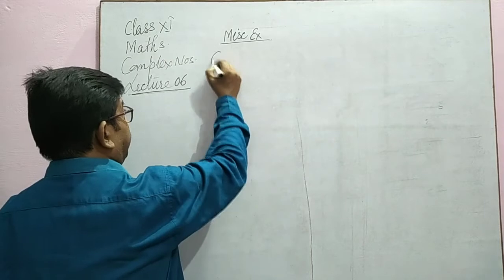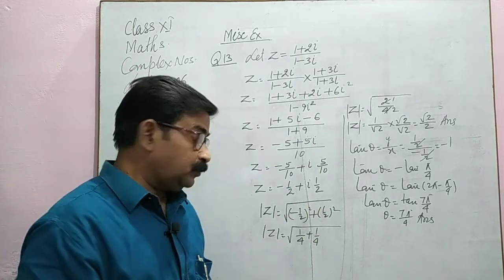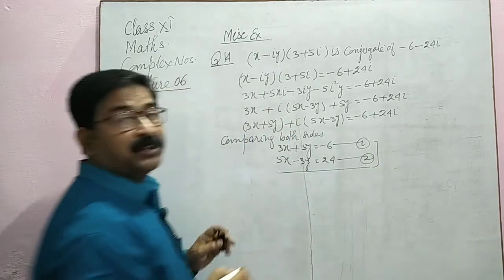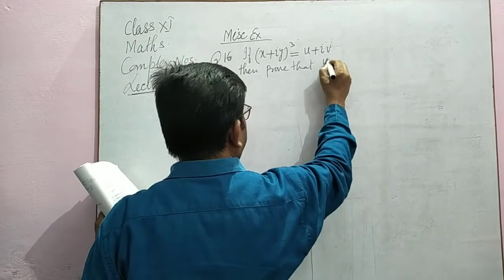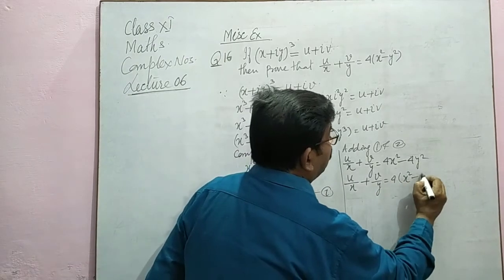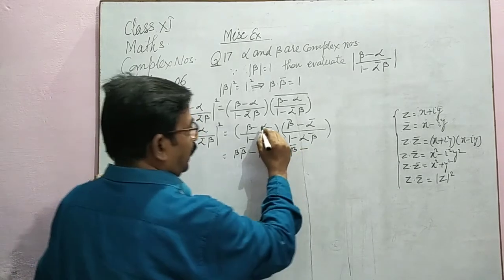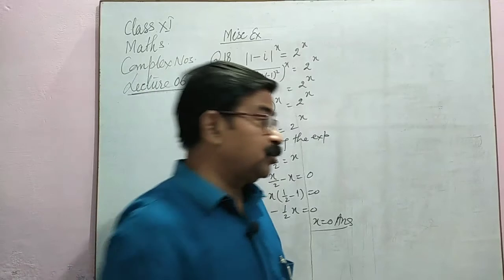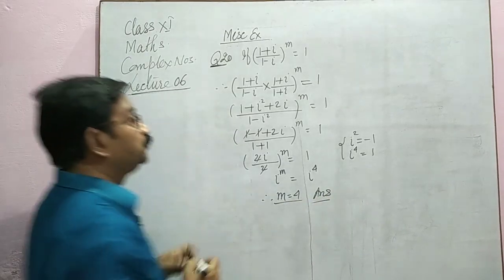Complex numbers lecture,06